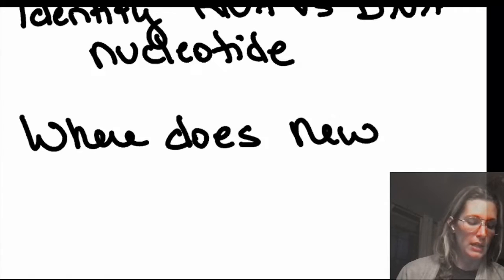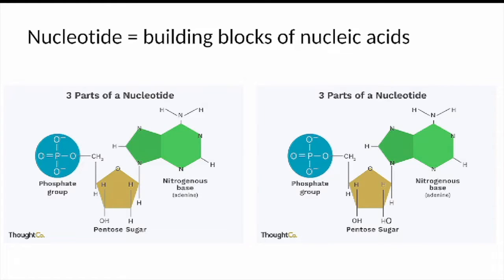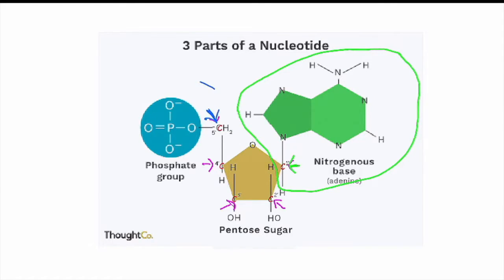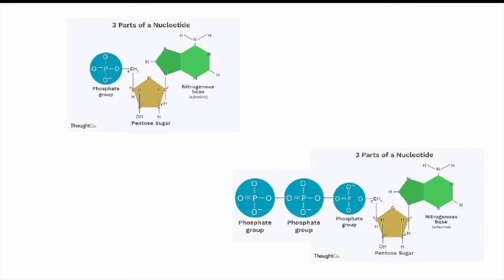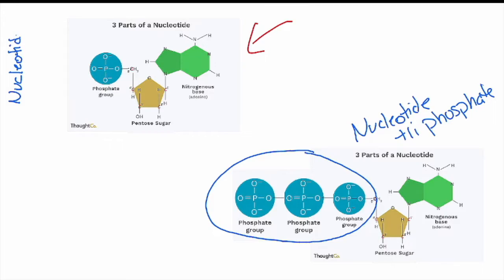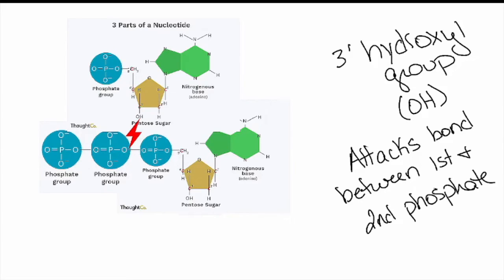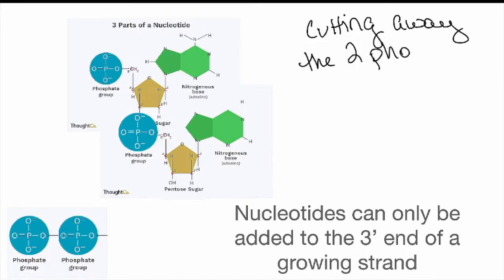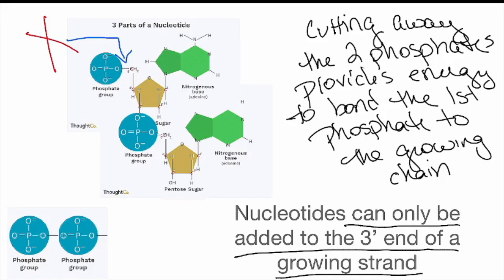7 Nucleic acid strand building